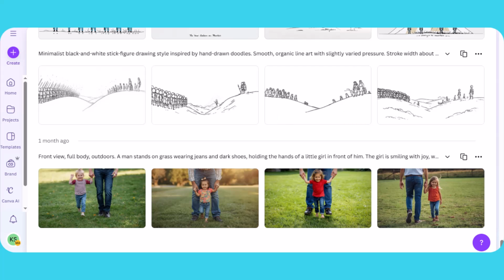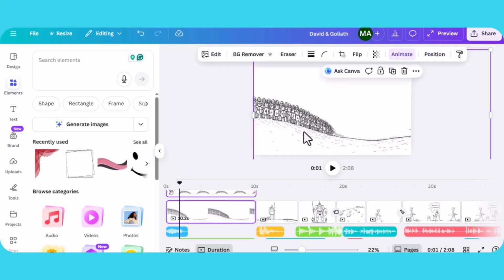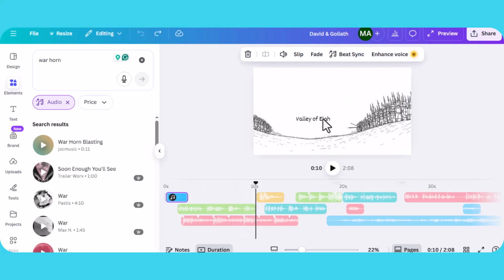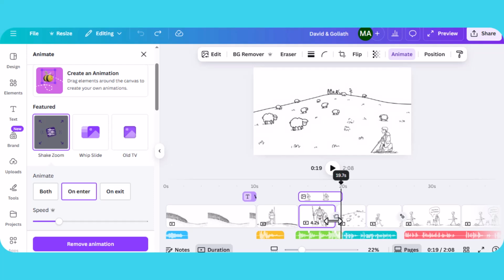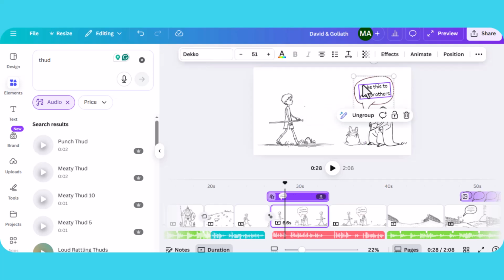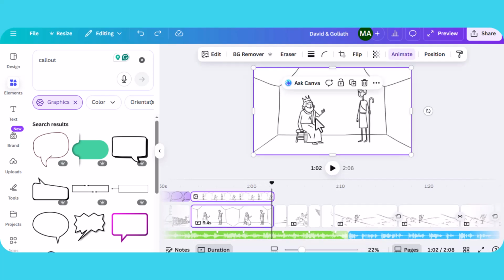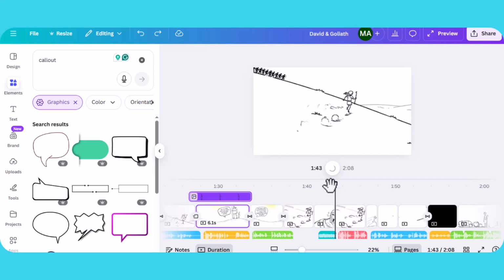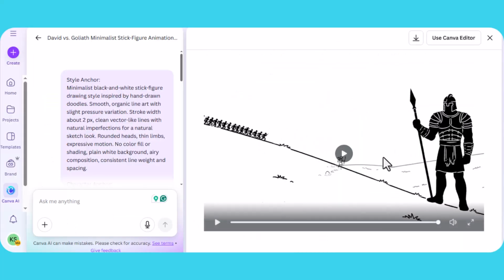Stick Figure Animation is Now Easier with Canva AI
Learn how to create stick figure animation videos in Canva using the latest Canva AI update!  In this step-by-step tutorial, I’ll show you exactly how I made a David and Goliath-style animation — from generating stick figure drawings with Canva AI, to animating scenes, adding custom sound effects, and syncing voice-overs from 11 Labs.

You’ll discover how to:
✅ Use Canva’s new manual animation path feature
✅ Generate AI-drawn stick figures with the right prompt
✅ Add realistic motion and transitions (flow, drift, shake zoom)
✅ Incorporate sound effects and background music from Canva or Pixabay
✅ Combine AI voiceovers + sound design for storytelling

Whether you’re making short films, explainer videos, or creative Bible scenes, this Canva tutorial will show you how to turn static sketches into smooth, story-driven animations — all inside Canva!